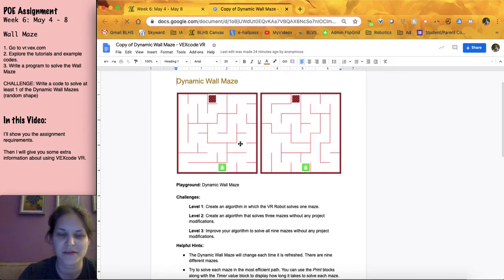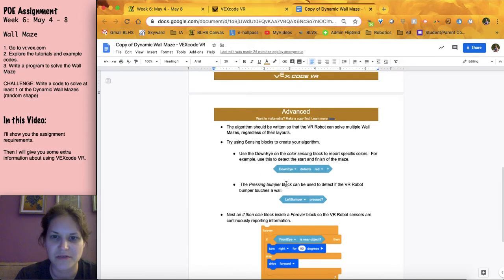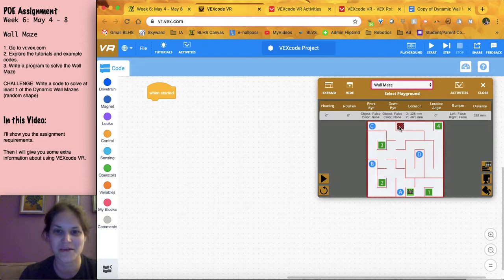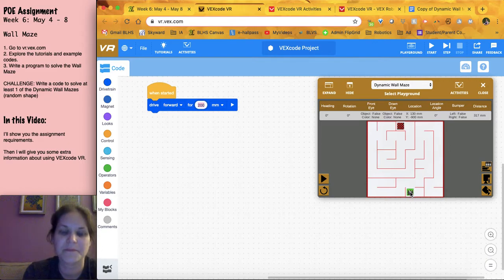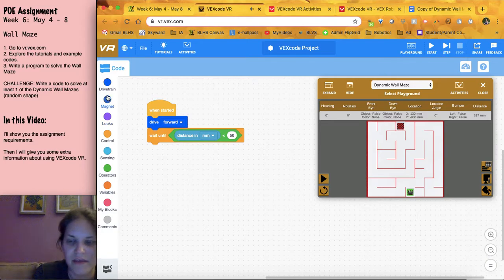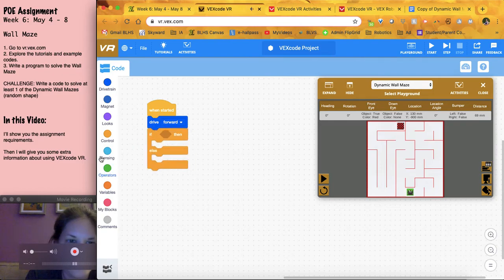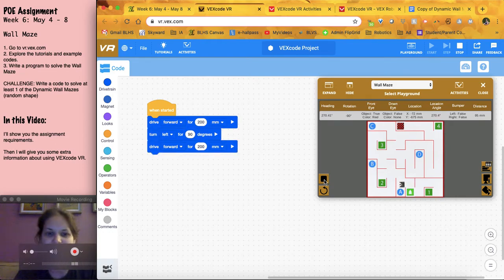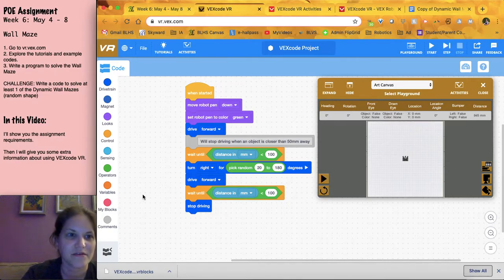POE Week 6 Intro to Coding